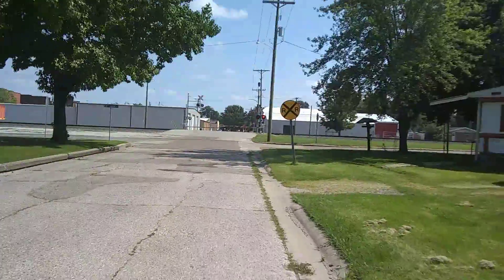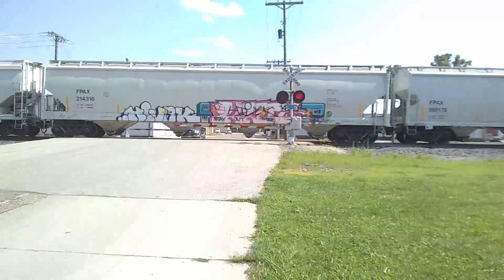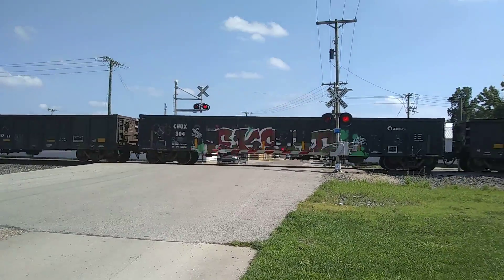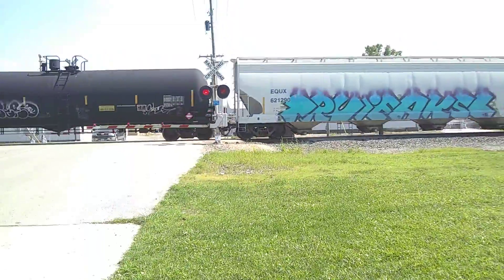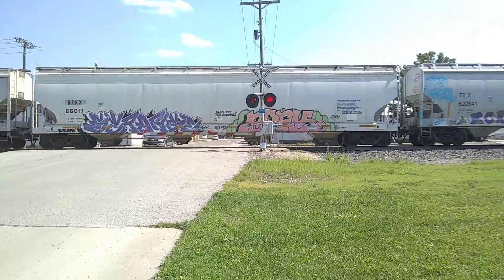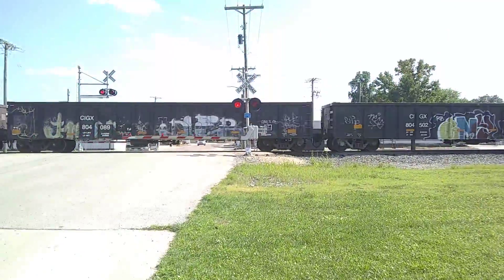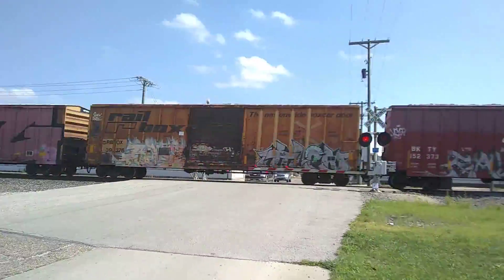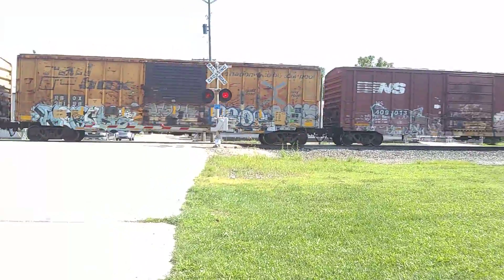Union Pacific 8516 Freight Train Going Through Altamont Illinois (Possible strong language)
At 3:29 pm CDT this afternoon a Union Pacific Freight Train was scheduled to go through the Crossings of North third street North second and North Main Street in Altamont Illinois
Right signal Type 2149 WRRS signal base WRRS gate mechanism reco incandescent lights on the gate Safetran incandescent lights on Safetran light bracket  Left signal cantilever is on a US&S signal base 12x24 inch Safetran incandescent lights on Safetran light bracket US&S tear drop mechanical bell the gate is on a type 2149 WRRS signal base WRRS gate mechanism reco LED lights on the gate ,type two Safetran Ebell